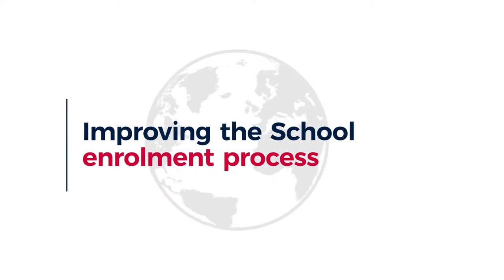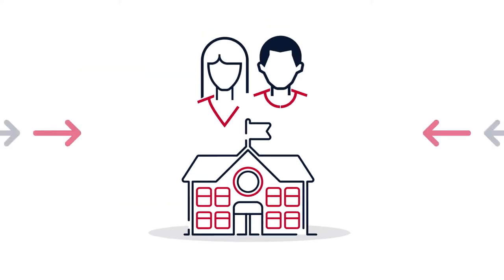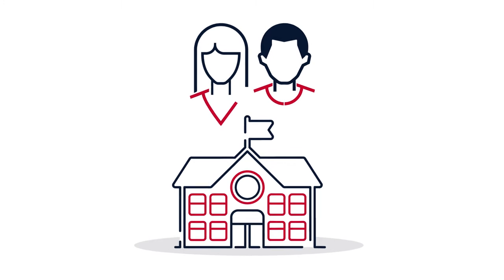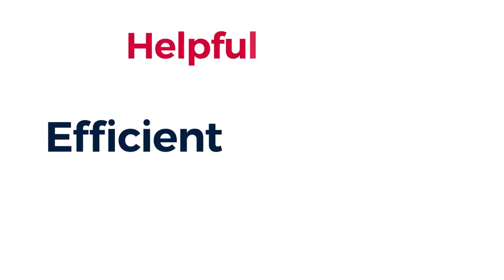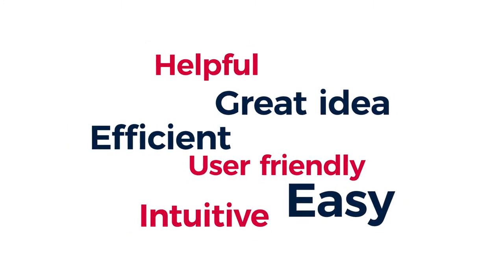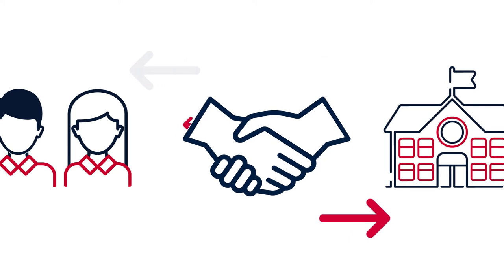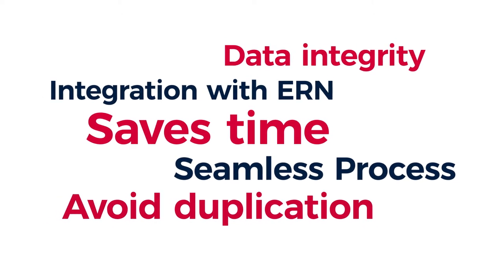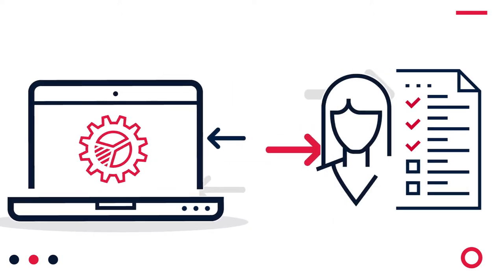Online Enrolment Roadshow Animation: Condensed